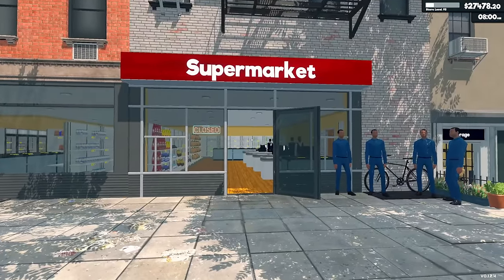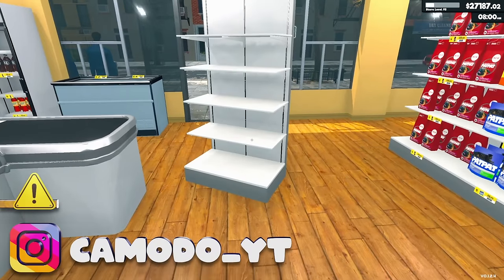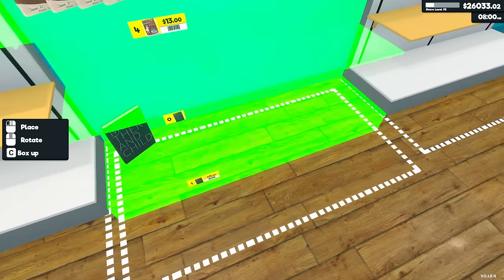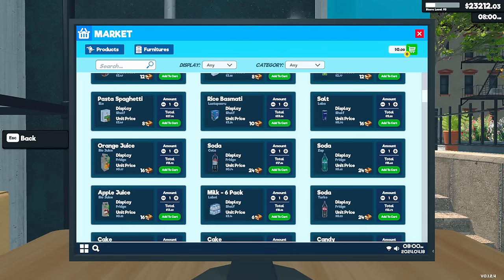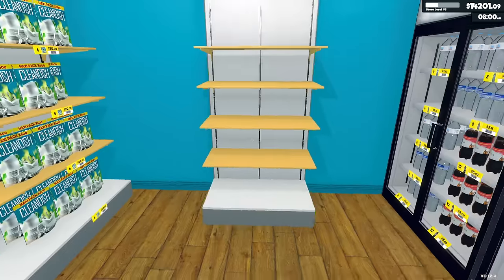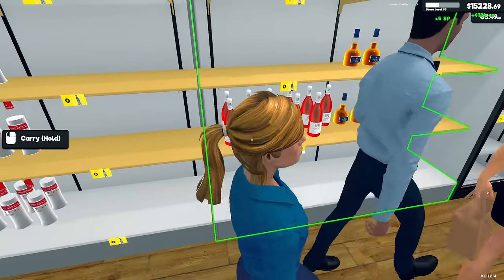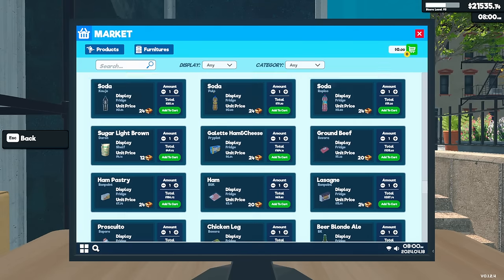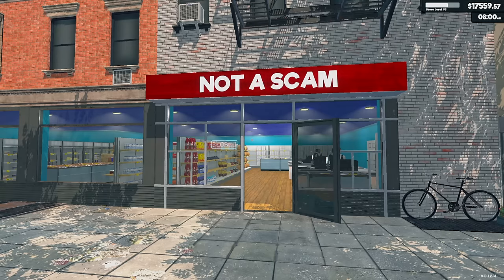Upgrading My Store & Making My Job Easier with Mods in Supermarket Simulator!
Upgrading My Store & Making My Job Easier with Mods in Supermarket Simulator! Join me as I upgrade my store and make my job easier with mods in Supermarket Simulator! Watch as I navigate through this fun gameplay and discover the benefits of using mods to enhance my gaming experience. If you're a fan of simulation games, this video is a must-watch!